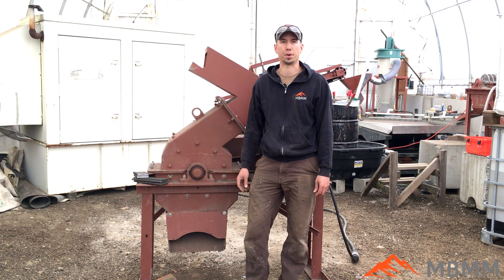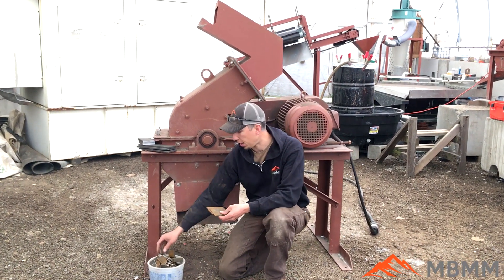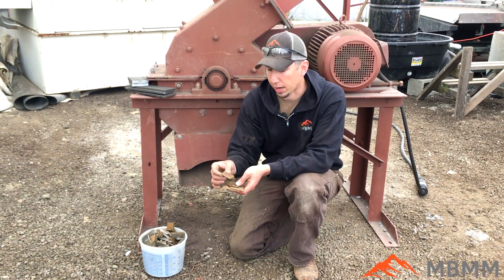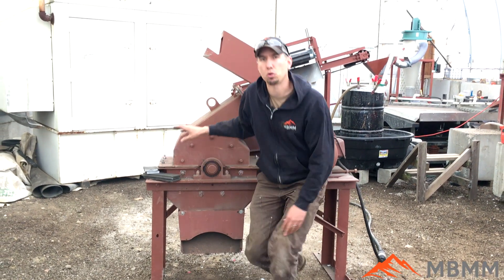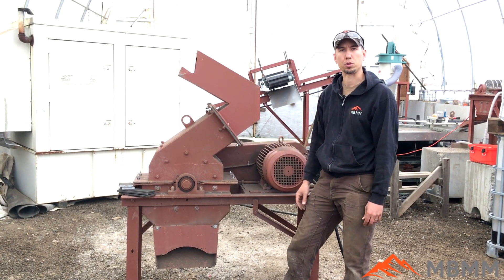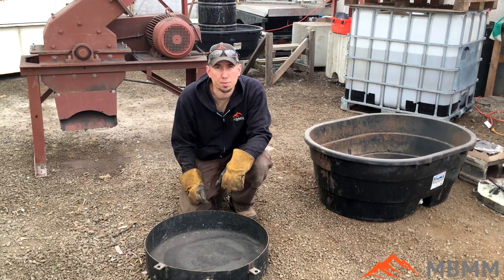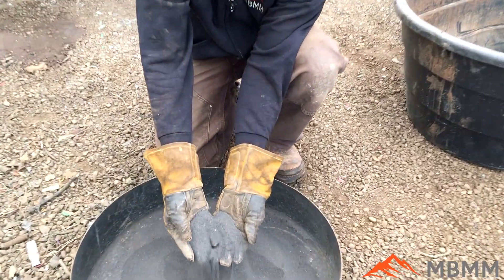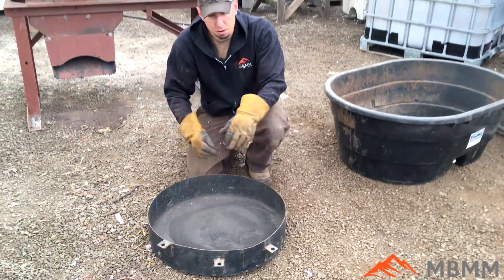Fire Breathing Hammer Mill Grinding Neodymium Magnets for Recycling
A customer sent us a sample of demagnetized Neodymium Magnets to grind up for reprocessing. Some Neodymium Magnets like the type we processed are actually an alloy composed of Neodymium, Iron and Boron or NdFeB. The dust and ground particles are very flammable which you will see in the video. We don't recommend processing NdFeB dry this way.

Smelting Supplies:
Crucibles: #4 10# fire clay

Underground Mining Equipment:
Feather and wedge set